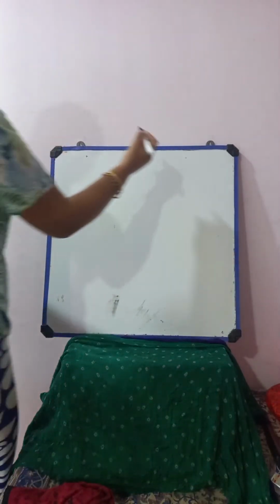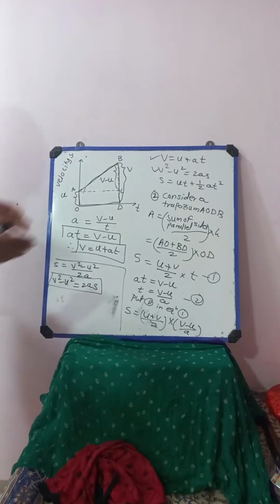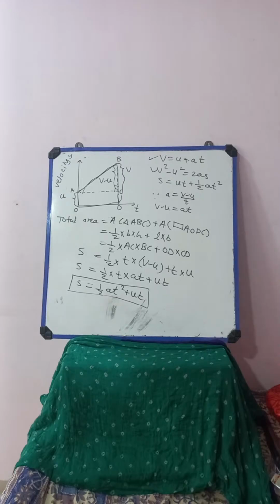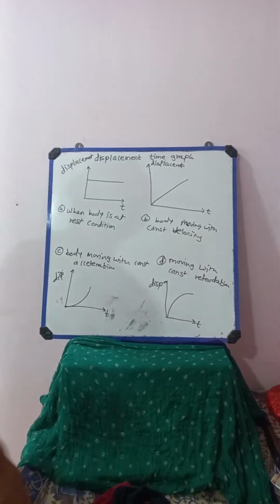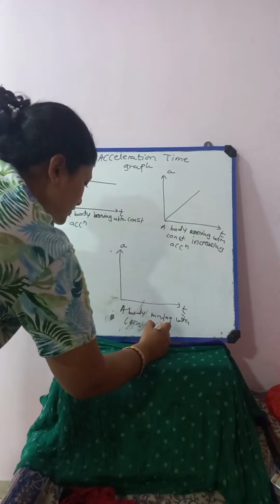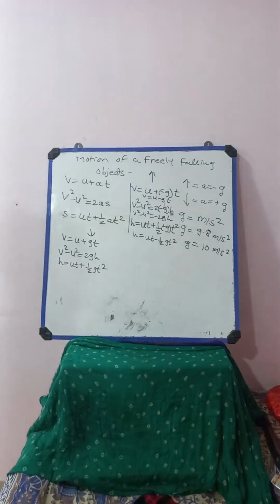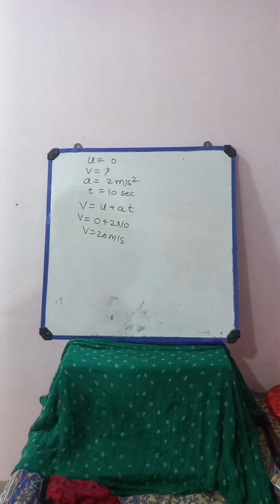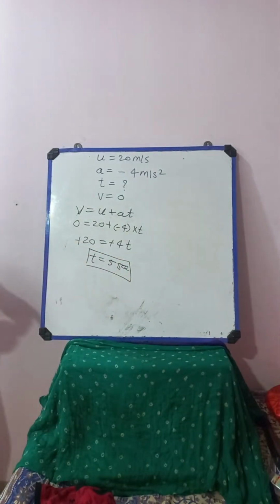class 11 CBSE Physics motion in a straight line part 2